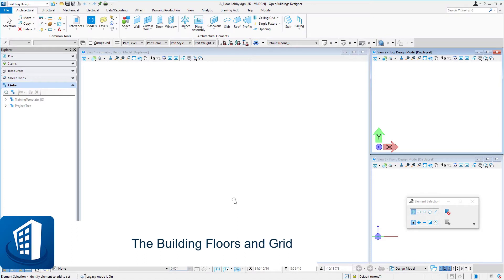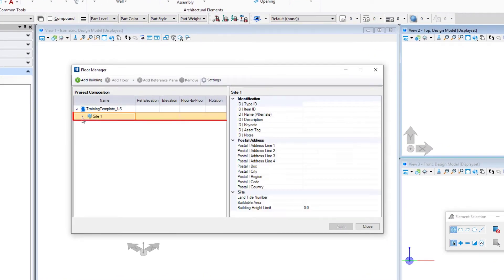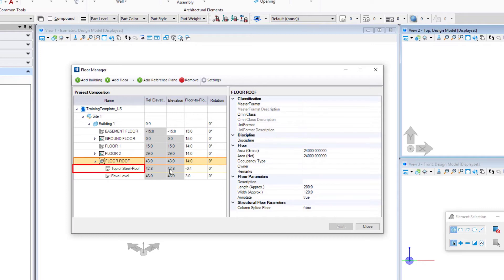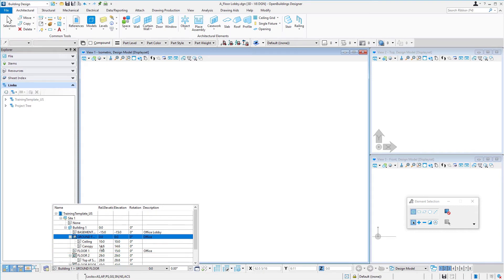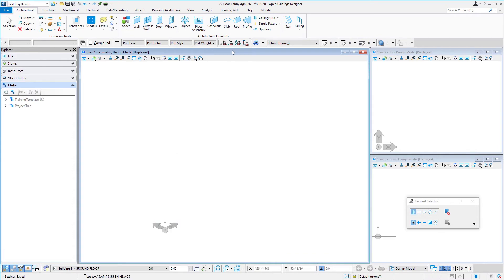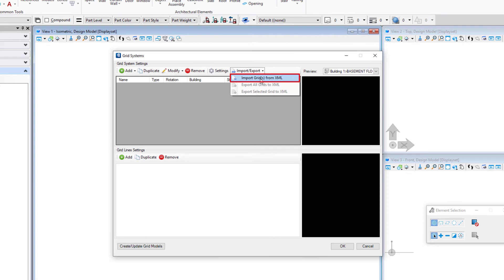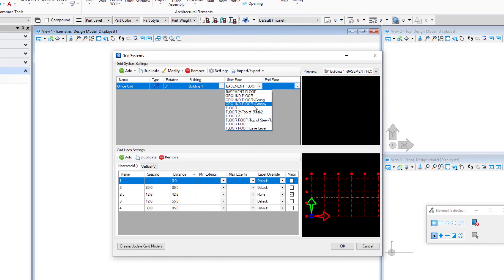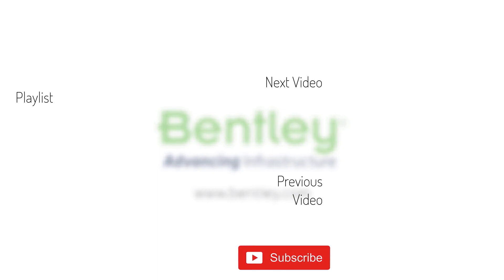Part 2 - Using Floors and Grids in OpenBuildings Designer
In this video we  will review the floor and grid system that has already been set up for the project. To view the complete course and download a workbook visit the Bentley Learn Server.